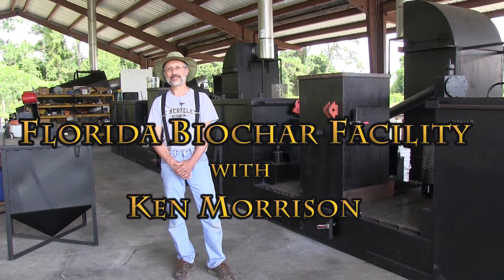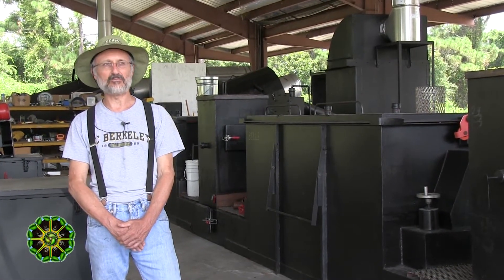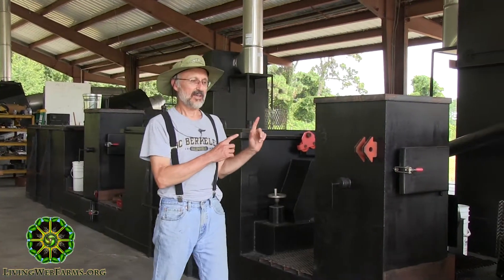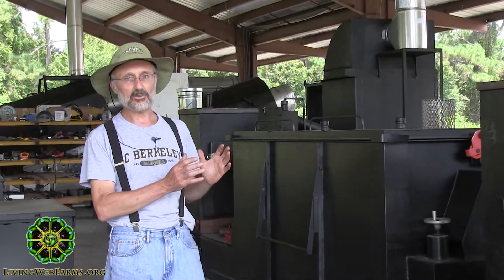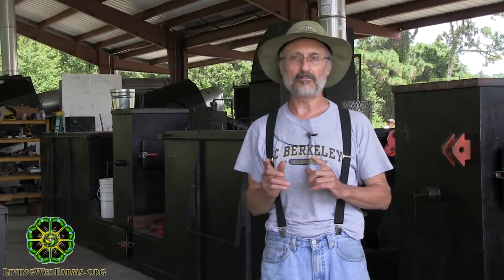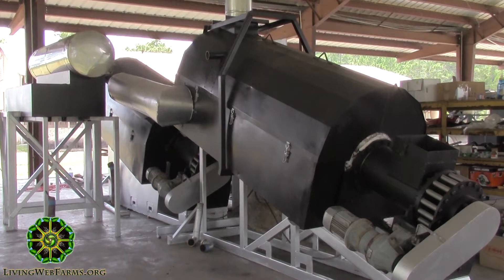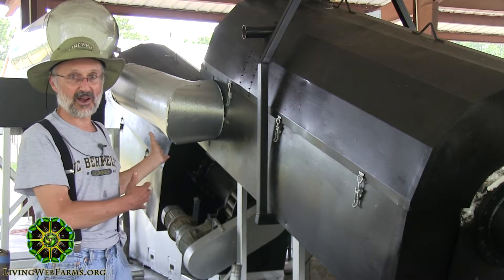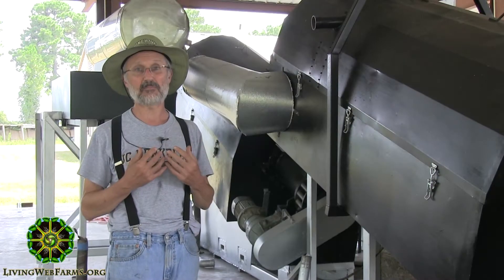Florida Biochar Facility with Ken Morrison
Get a guided tour of the new Florida Biochar Facility with site manager, Ken Morrison. Learn how the innovative process works and the stages biomass goes through to become activated charcoal and eventually biochar. The added continuous feed system makes this especially efficient for adding biochar to revitalize life in soil on large farms/ranches.